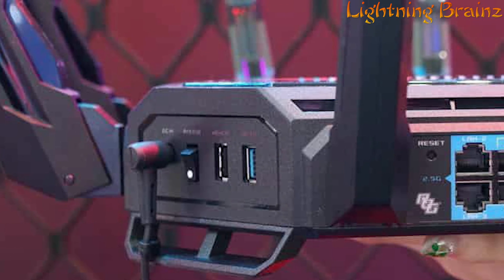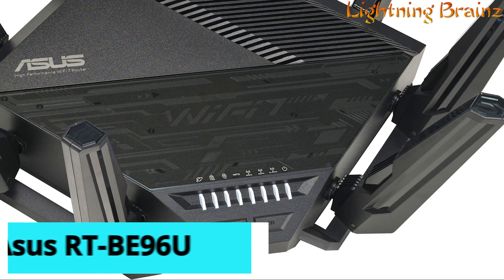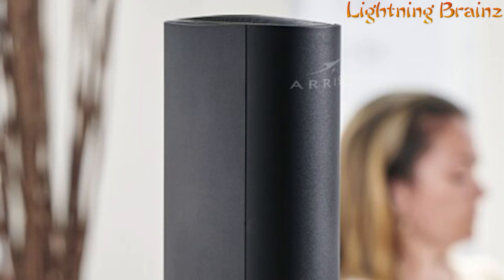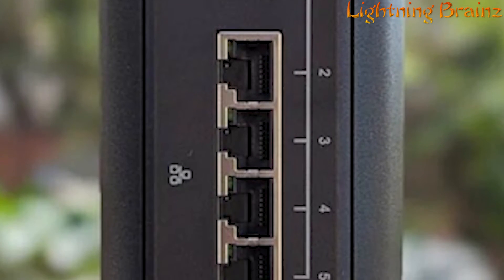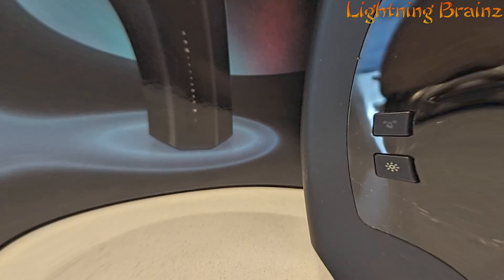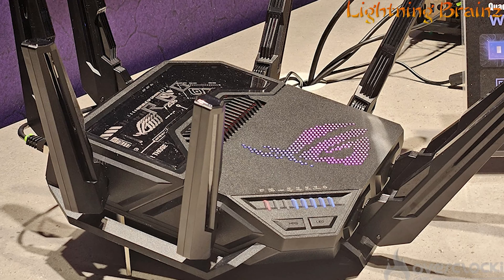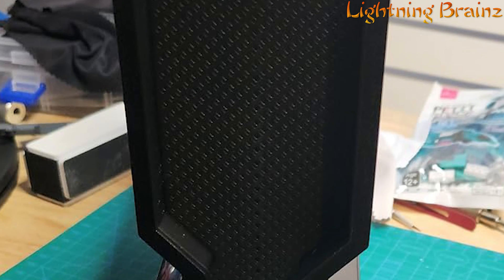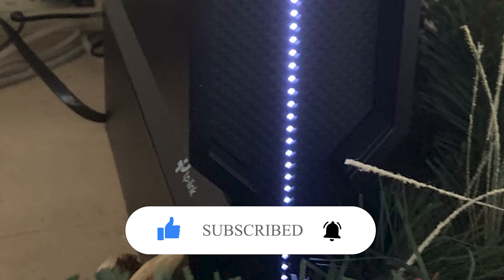2024's BEST WI-FI 7 ROUTERS [TOP 5 Best WiFi 7 Router]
Discover the top 5 best WiFi 7 routers in 2024, featuring the TP-Link Archer BE550, ASUS ROG Rapture GT-BE98 PRO, NETGEAR Nighthawk RS700S, ARRIS Surfboard G54, and Asus RT-BE96U. These cutting-edge routers offer advanced features and blazing-fast speeds to enhance your home network performance and ensure seamless connectivity for all your devices.

2. ASUS ROG Rapture GT-BE98 PRO ➡️

📶🚀 2024's Best WiFi 7 Routers - Top 5 Picks

1️⃣ TP-Link Archer BE550: Offering cutting-edge WiFi 7 technology, the TP-Link Archer BE550 delivers blazing-fast speeds and exceptional performance for seamless connectivity.

2️⃣ ASUS ROG Rapture GT-BE98 PRO: Designed for gamers and enthusiasts, the ASUS ROG Rapture GT-BE98 PRO combines lightning-fast speeds with advanced features for an unparalleled gaming and streaming experience.

3️⃣ NETGEAR Nighthawk RS700S: With its sleek design and powerful performance, the NETGEAR Nighthawk RS700S provides robust WiFi coverage and reliability for homes and businesses.

4️⃣ ARRIS Surfboard G54: The ARRIS Surfboard G54 offers reliable connectivity and advanced features, making it a top choice for users seeking high-speed WiFi 7 technology.

5️⃣ Asus RT-BE96U: Featuring innovative technology and versatile features, the Asus RT-BE96U delivers exceptional WiFi performance and coverage for modern homes and networks.

These top 5 WiFi 7 routers provide cutting-edge technology and advanced features to meet the demands of today's high-speed internet users. 🏠🚀

SOME GENERAL FEATURES AND CONSIDERATIONS TO LOOK FOR WHEN CHOOSING WI-FI 7 ROUTERS.

1. Speed and Performance: Assess the speed and performance capabilities of the Wi-Fi 7 router. Look for support for the latest Wi-Fi 7 standard, which offers faster data transfer rates and improved network efficiency compared to previous generations.
2. Coverage Area: Determine the coverage area of the router. Wi-Fi 7 routers should provide broader coverage and better signal penetration, ensuring reliable connectivity throughout your home or office.
3. Multi-User Support: Consider the router's ability to handle multiple devices simultaneously. Wi-Fi 7 routers utilize advanced multi-user MIMO (MU-MIMO) and OFDMA technologies to efficiently manage traffic and support more concurrent connections.
4. Compatibility: Check compatibility with your devices. While Wi-Fi 7 is backward compatible with older Wi-Fi standards, ensure that your devices support Wi-Fi 7 to take full advantage of the router's capabilities.
5. Security Features: Ensure robust security features to protect your network and connected devices from cyber threats. Look for routers with built-in encryption, firewall protection, and advanced security protocols to safeguard your data and privacy.
6. Ease of Setup: Evaluate the ease of setup and configuration. Look for routers with user-friendly interfaces and setup processes, as well as companion mobile apps for convenient network management and monitoring.
7. Antenna Design: Consider the router's antenna design for optimal signal transmission and reception. Wi-Fi 7 routers may feature advanced antenna technologies like beamforming and spatial multiplexing for improved coverage and performance.
8. Advanced Features: Look for additional advanced features and capabilities offered by the router. This may include support for Wi-Fi 7-specific technologies like 160 MHz channel width, 8x8 MU-MIMO, and 1024-QAM modulation for faster speeds and greater efficiency.
9. Parental Controls: Check for parental control features to manage and monitor internet usage. Look for routers with customizable settings to restrict access, set time limits, and filter content for different users or devices.
10. Integration with Smart Home Ecosystems: Consider integration with popular smart home ecosystems and platforms.
11. Price: Set a budget based on your requirements and compare prices.
12. Brand Reputation: Consider the reputation of the router manufacturer.
13. Reviews and User Feedback:

00:00 6. Intro
00:59 5. Asus RT-BE96U
02:10 4. ARRIS Surfboard G54
03:13 3. NETGEAR Nighthawk RS700S
04:27 2. ASUS ROG Rapture GT-BE98 PRO
05:37 1. TP-Link Archer BE550
07:15 0. Outro